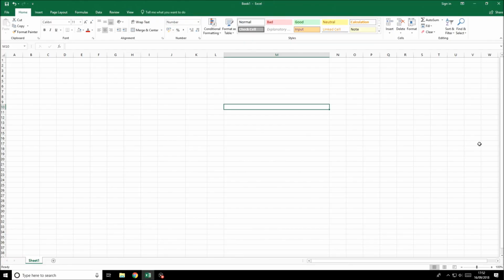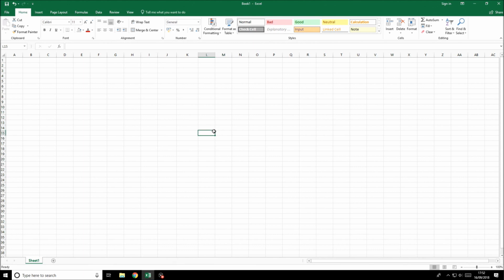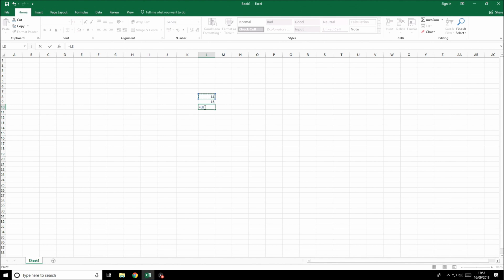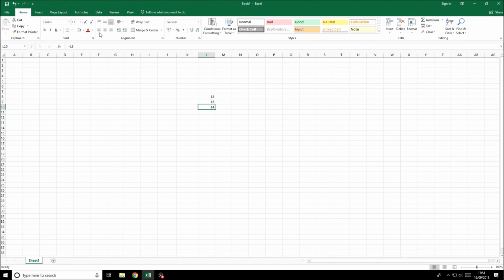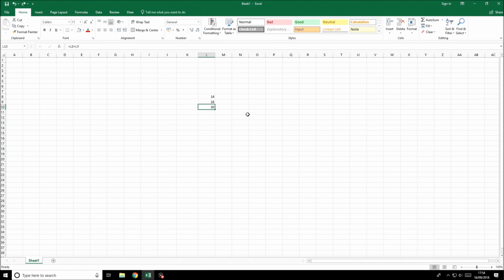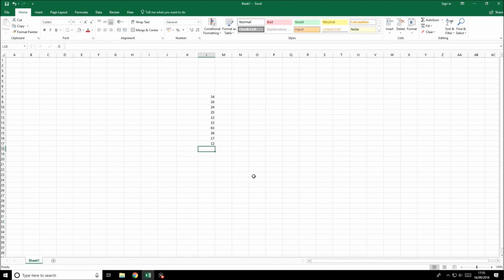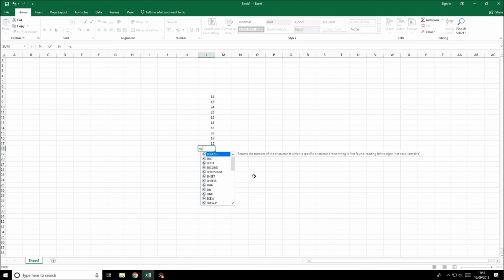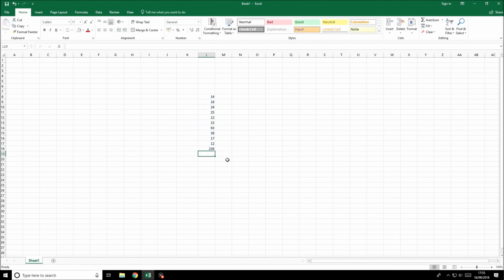How To Add And Subtract in Microsoft Excel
This simple tutorial for beginners will show you how to use the add and subtract formulas/calculations on Microsoft Excel. You'll be able to add and subtract multiple data sets, using the add, subtract and sum formulas. This is a great starting tutorial for those that want to learn excel and I would recommend it as a great introduction to being able to understand more complex formulas.